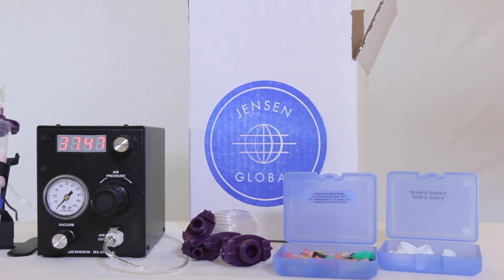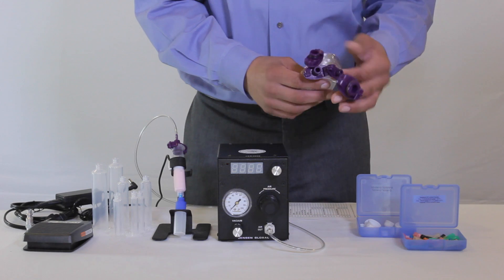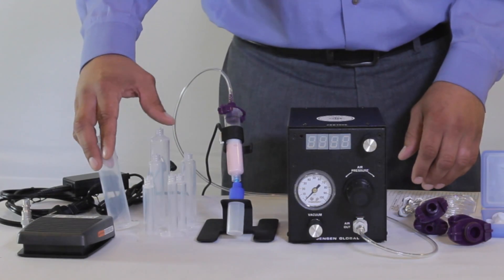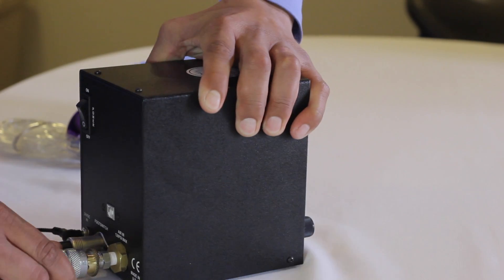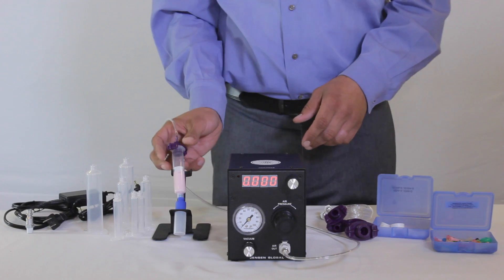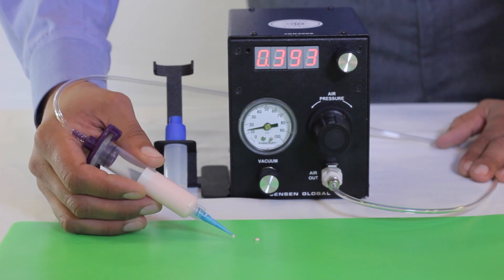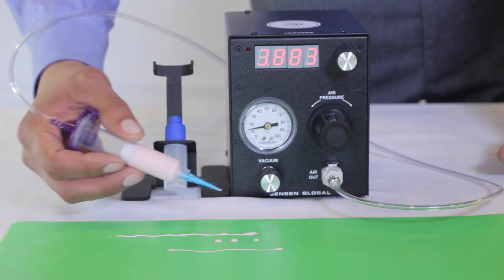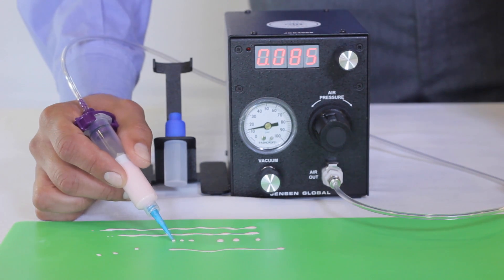Digital Dispenser - Jensen Global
Jensen Global’s bench top digital fluid dispenser allows for reproducible deposits of a wide range of thin or viscous materials such as solder pastes, masks, adhesives, epoxies, RTV’s, silicones, cyanoacrylates, paints, inks, oils, lubricants, solvents and more.This dispenser has 2 modes of operation, manual & auto. It is excellent for use with pre-filled syringes of material or when loading empty syringes.